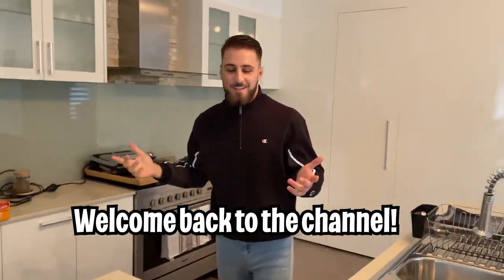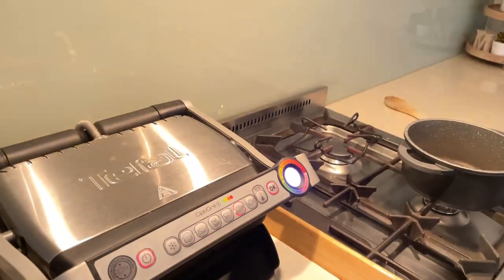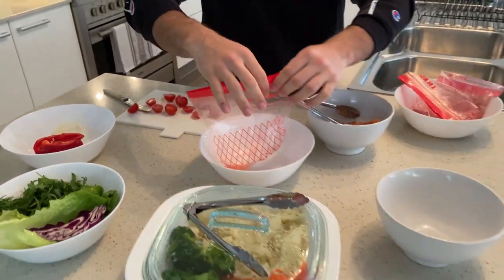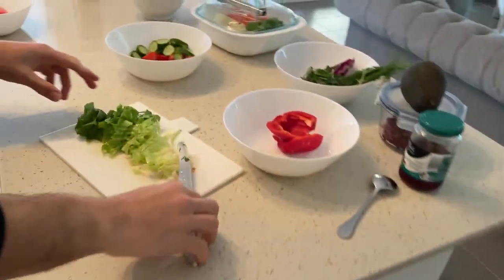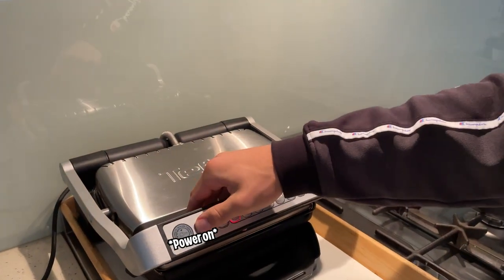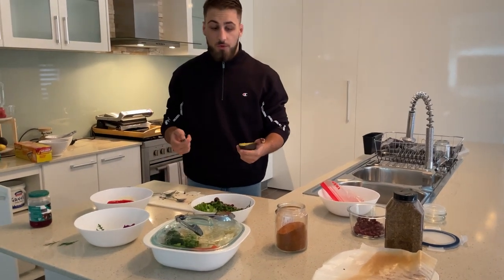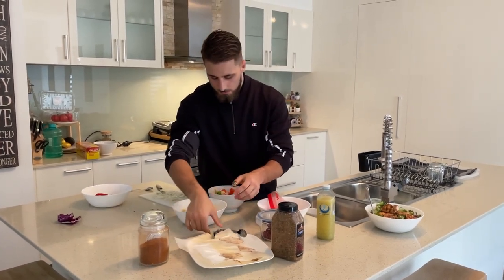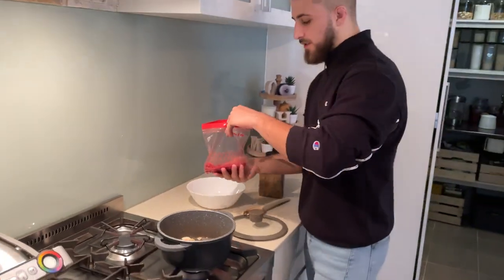MMA FIGHTERS DIET | FAST AND EASY WEIGHT LOSS!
This is the way I diet as an active competitor. As time goes on I will implement new things within my diet and it will change!
For now, this is what works from me.

I tried new edits for this video and hope you enjoyed the vibe of this video

YALLAH